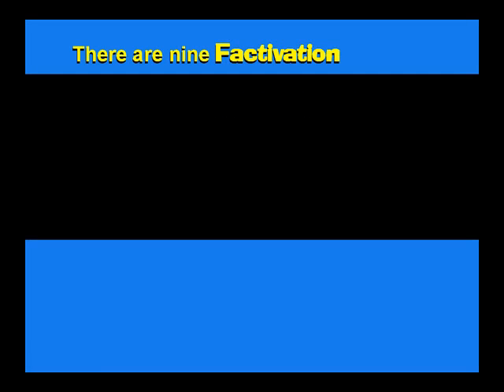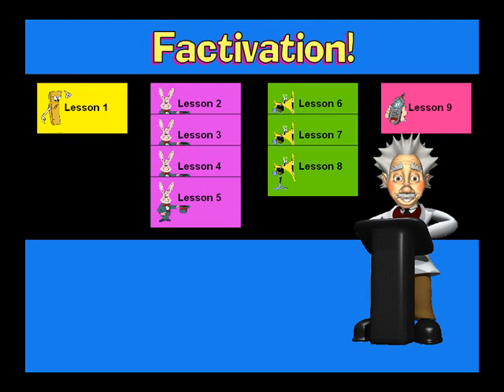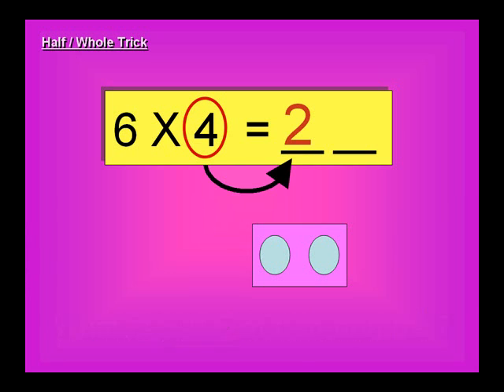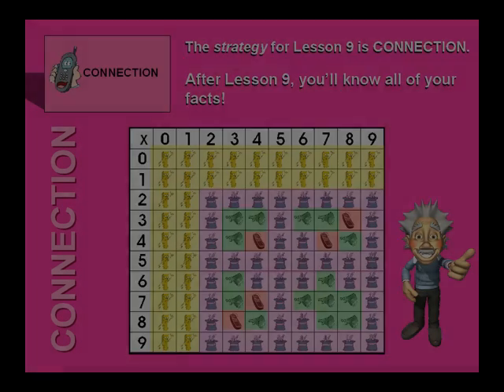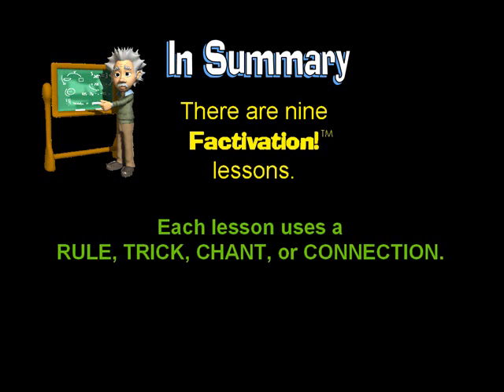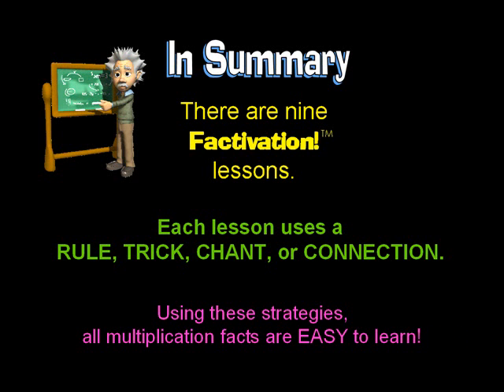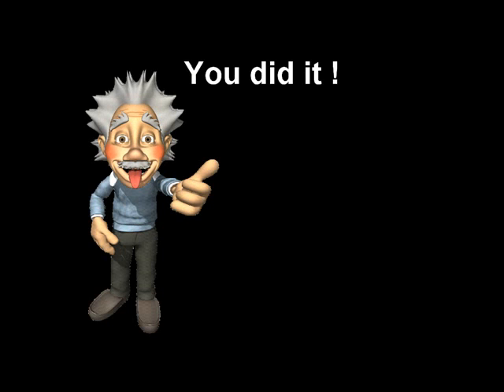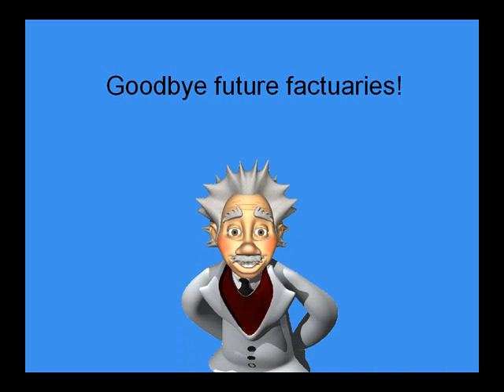Factivation!™ Introductory Video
Introduce students to the concept of Multiplication, key vocabulary, and the Four Strategies!